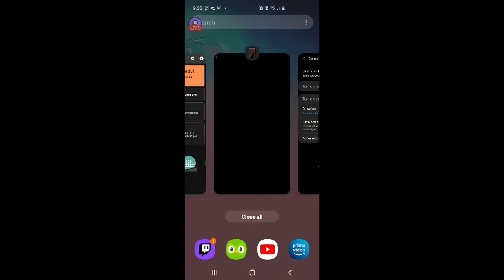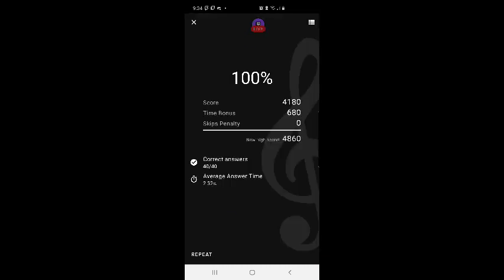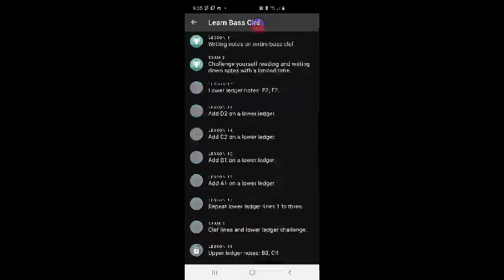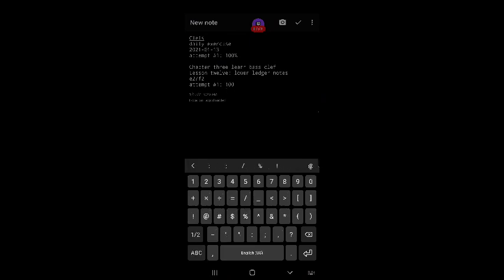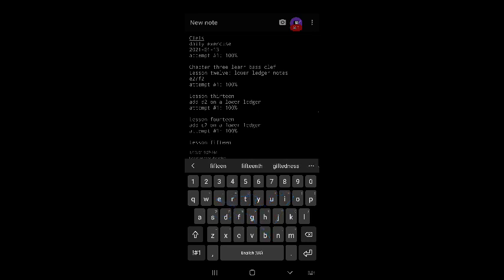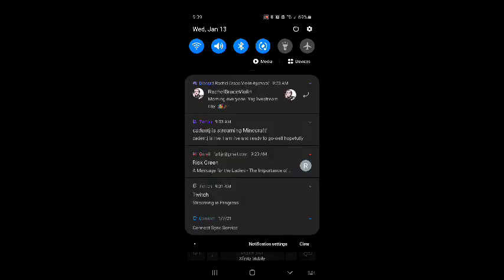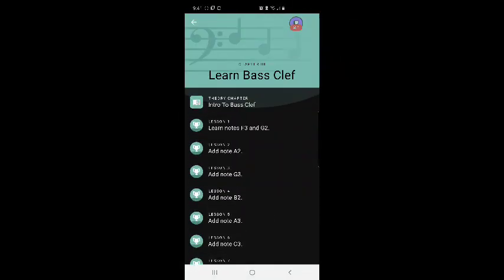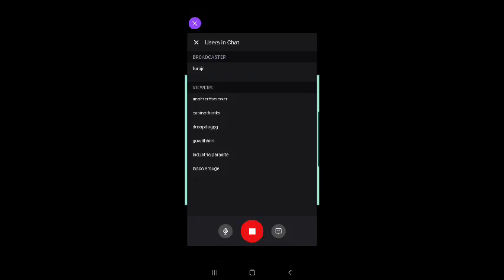FURBjr Learns Music Theory Using Clefs App #25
In this video FURBjr performs his daily exercise for 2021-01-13.
attempt #1: 100%

Chapter three: learn bass clef

Lesson twelve: lower ledger notes e2 and f2
attempt #1: 90%

Lesson thirteen: add d2 on a lower ledger
attempt #1: 100%

Lesson fourteen: add c2 on a lower ledger
attempt #1: 100%

Lesson fifteen: add b1 on a lower ledger
attempt #1: 100%